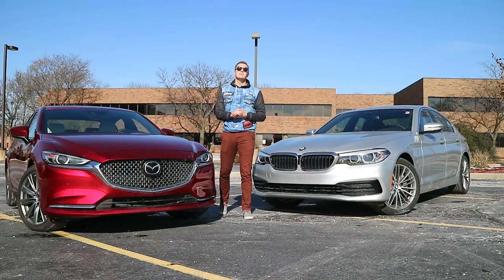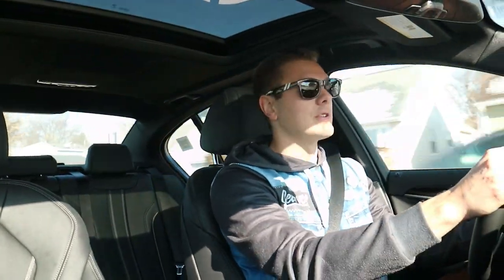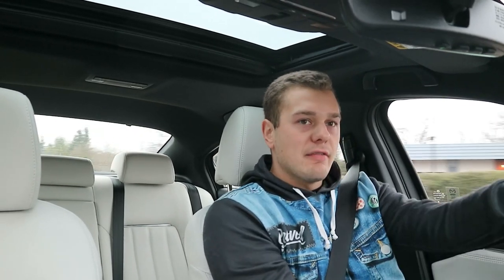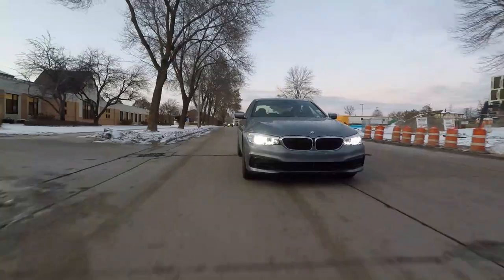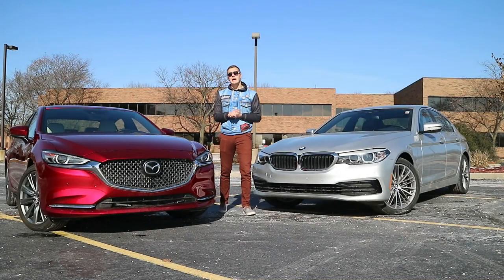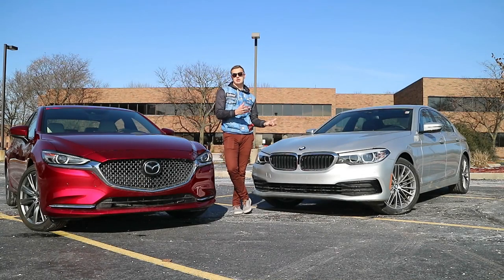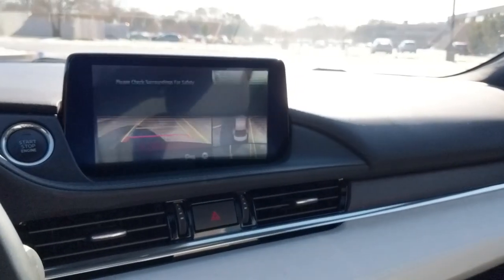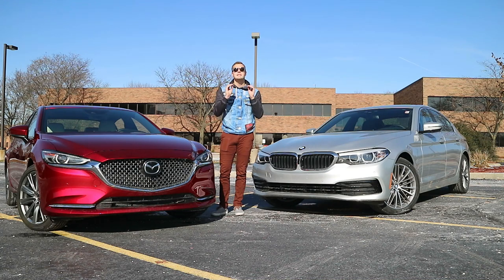WHEEL 2 WHEEL | Mazda6 vs BMW 530i - David and Goliath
Mazda has really been focusing on bringing their cars upmarket. No longer are they fighting brands like Toyota, Honda, Nissan, or Subaru. Now they are targeting manufacturers like Volkswagen, Acura, and BMW. Does the new Mazda6 Signature have what it takes to go toe-to-toe with a luxury giant? The result is closer than you might think.

Which would you have? 2020 Mazda 6 or 2020 BMW 530i?

Special THANK YOU to International BMW for providing the 8 Series for this review!! They are awesome people, super easy to work with, and always make sure I have the best cars to show you guys!

Follow me and let me know what you want to see next!